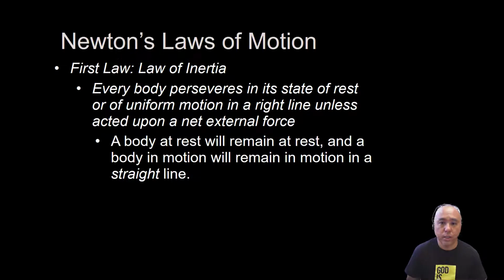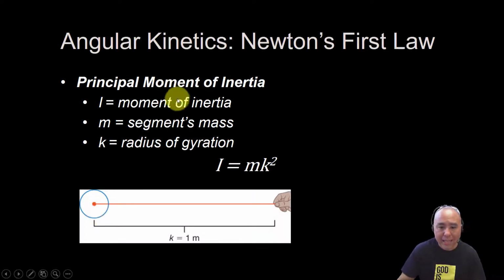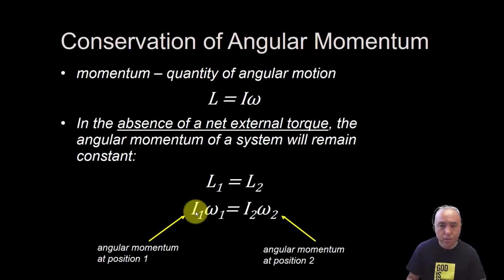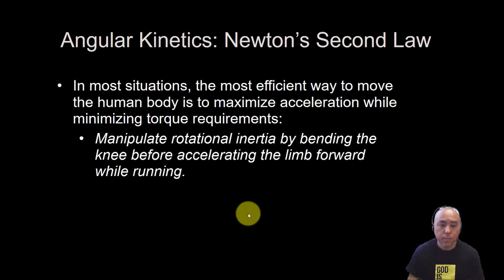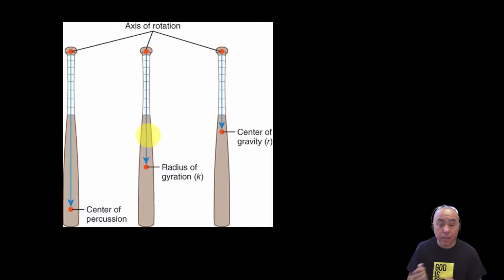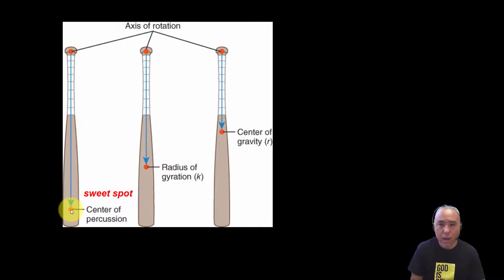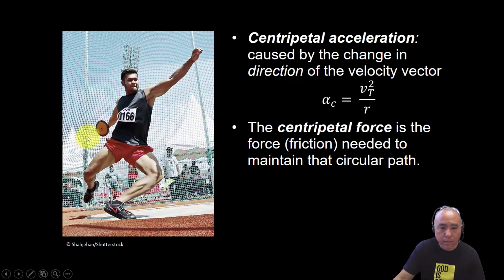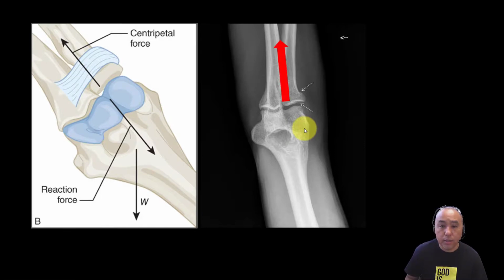Angular Motion II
Angular Inertia and Momentum by Dr. A